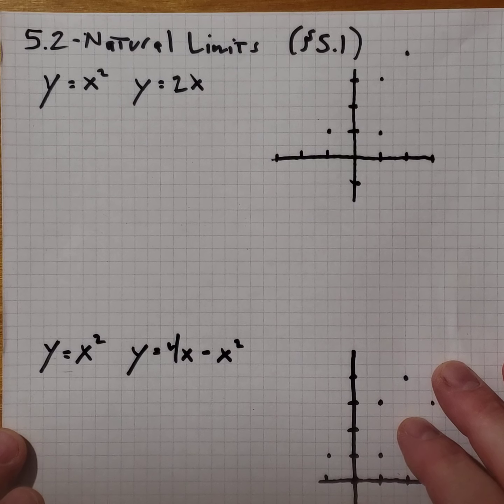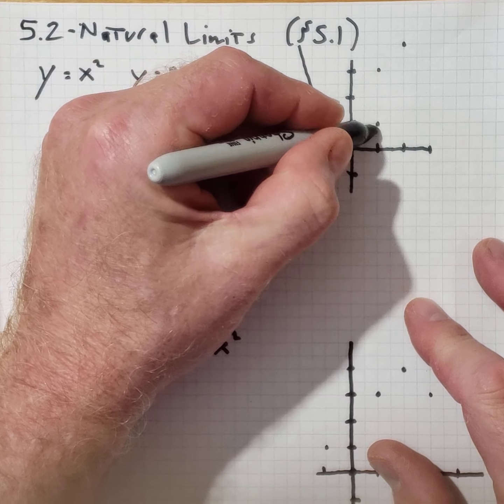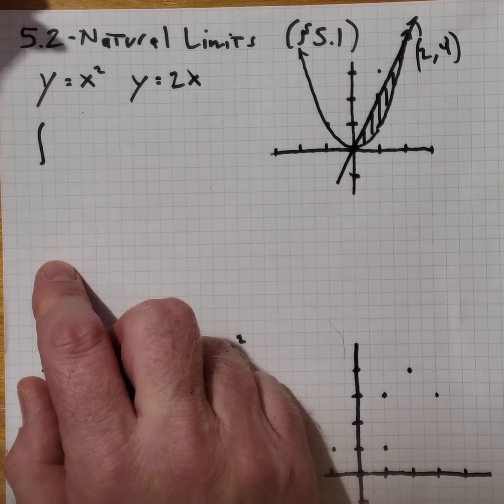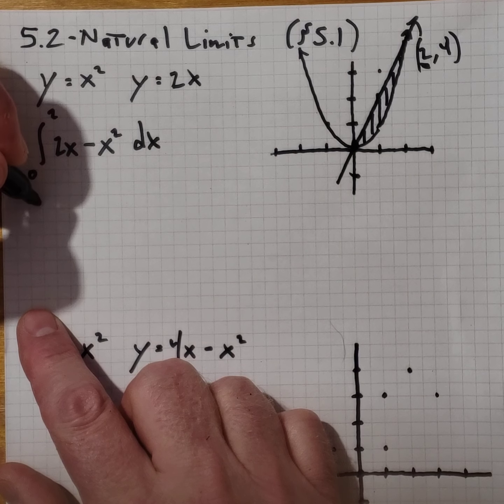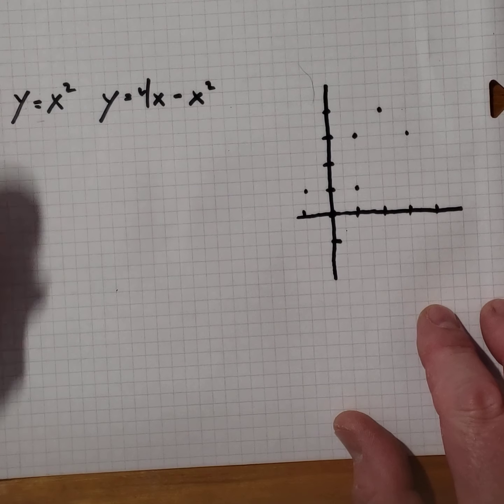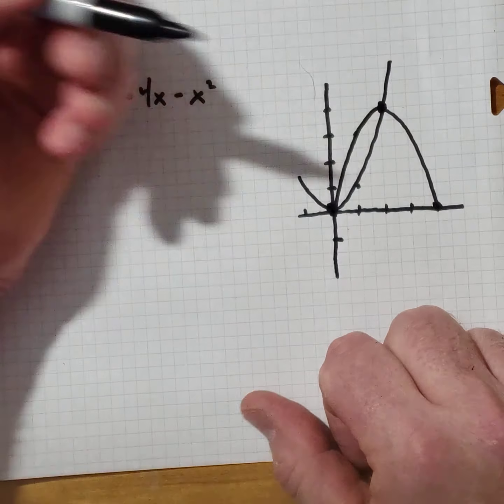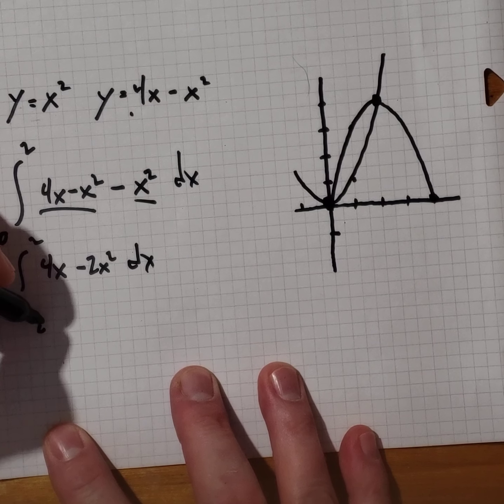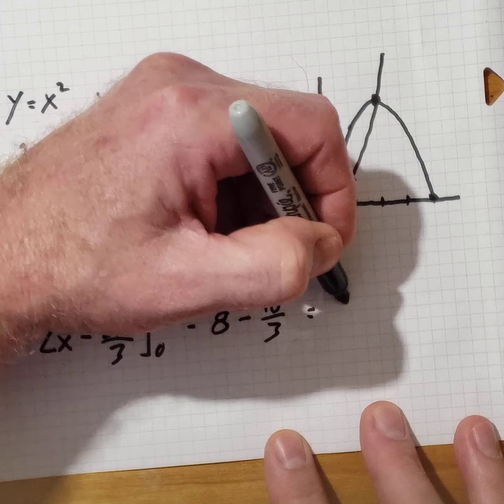Calc 5 2 Natural Limits